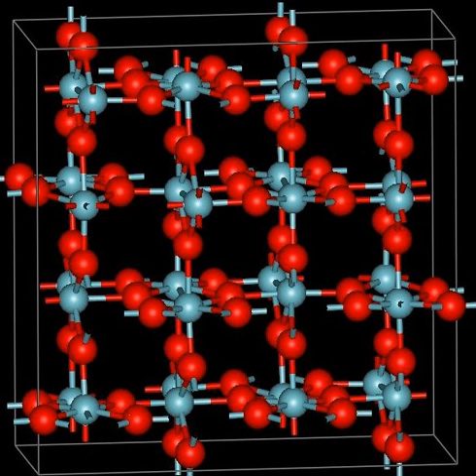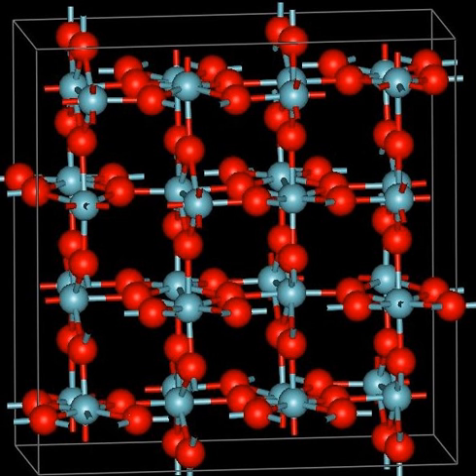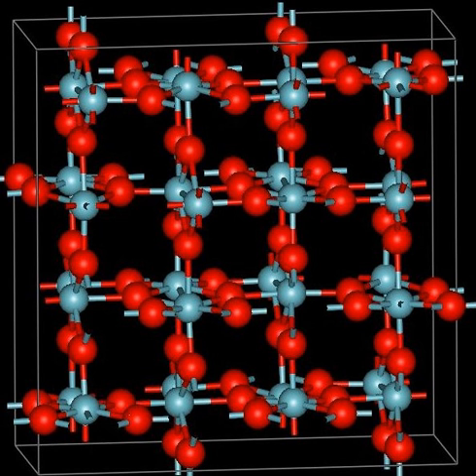Niobium dioxide | Wikipedia audio article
This is an audio version of the Wikipedia Article:
Niobium dioxide

SUMMARY
Niobium dioxide, is the chemical compound with the formula NbO2. It is a bluish black non-stoichiometric solid with a composition range of NbO1.94-NbO2.09 It can be prepared by reacting Nb2O5 with H2 at 800–1350 °C. An alternative method is reaction of Nb2O5 with Nb powder at 1100 °C.The room temperature form NbO2 has a tetragonal, rutile-like structure with short Nb-Nb distances indicating Nb-Nb bonding. High temp form also has a rutile-like structure with short Nb-Nb distances.
Two high pressure phases have been reported one with a rutile-like structure, again with short Nb-Nb distances, and a higher pressure with baddeleyite-related structure.NbO2 is insoluble in water and is a powerful reducing agent, reducing carbon dioxide to carbon and sulfur dioxide to sulfur. In an industrial process for the production of niobium metal [1], NbO2 is produced as an intermediate, by the hydrogen reduction of Nb2O5. The NbO2 is subsequently reacted with magnesium vapour to produce niobium metal.